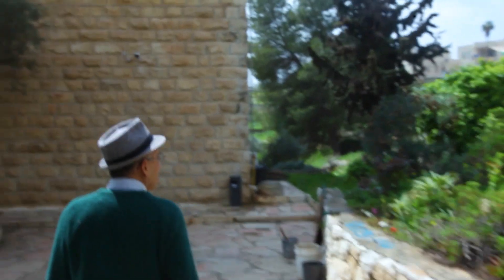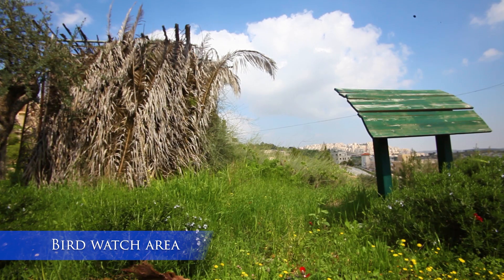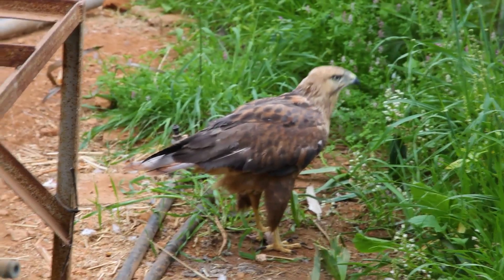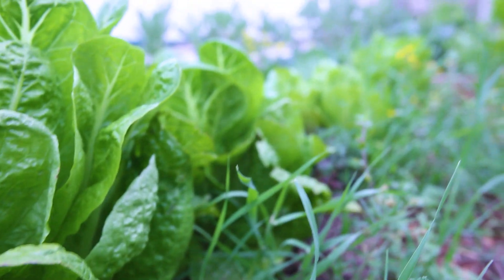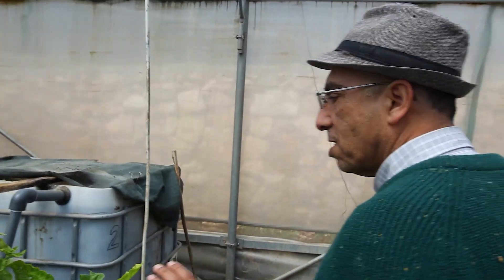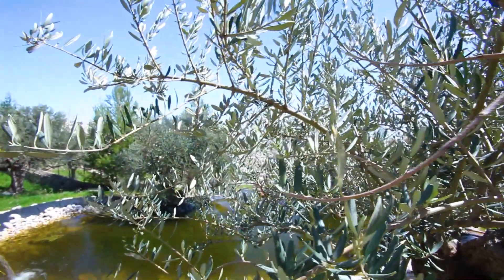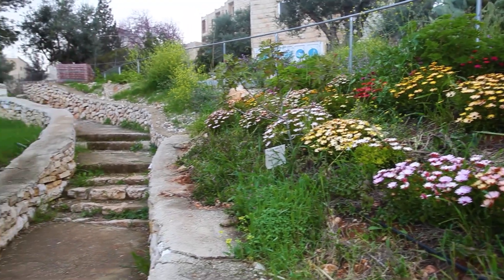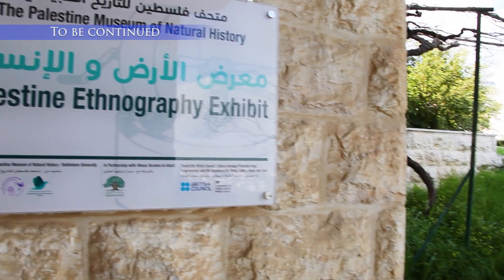Tour PIBS part 1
In thexse days of staying at home we offer you a tour of our gardens, museum exhibits and much more. This first part is the garden which is in its peak now. Enjoy.